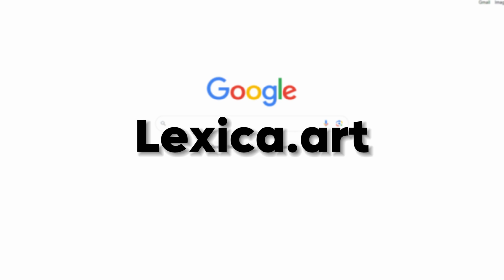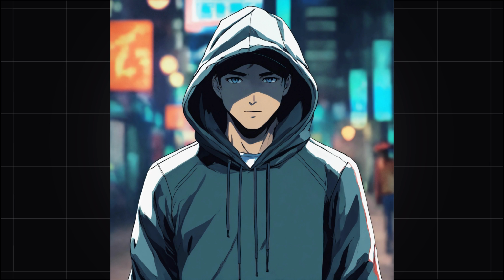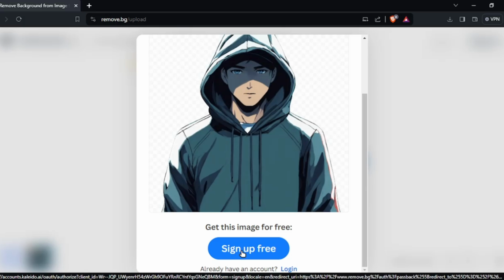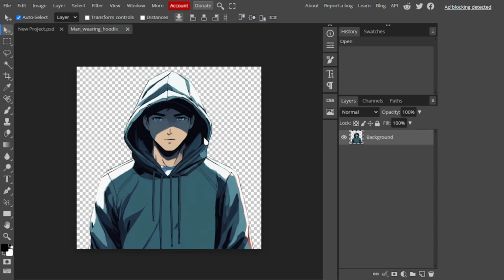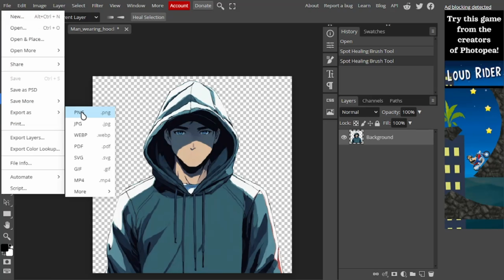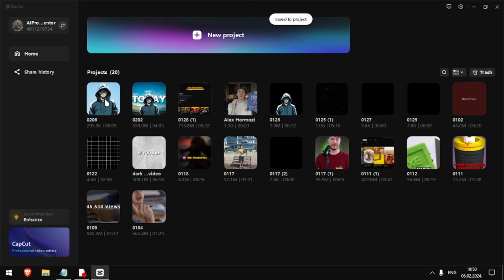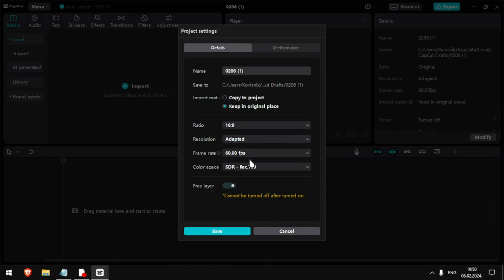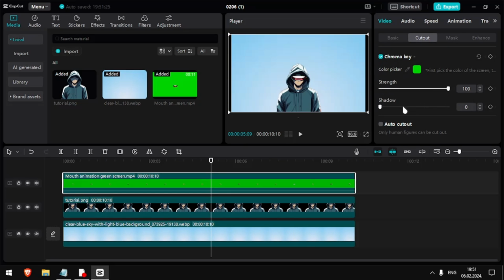How To Make TALKING ANIMATION USING CAPCUT! (NEW METHOD)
In this video, I'll show you how to create a talking animation using capcut. If you've ever wondered how they make those engaging animations, you're in the right place. I've broken down the process step by step so that you can easily learn and replicate it for your own videos.